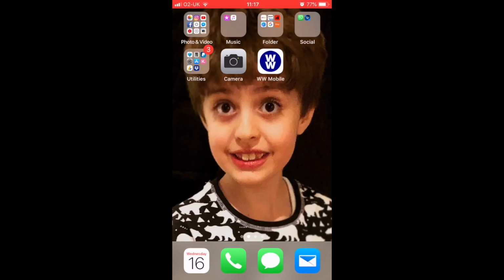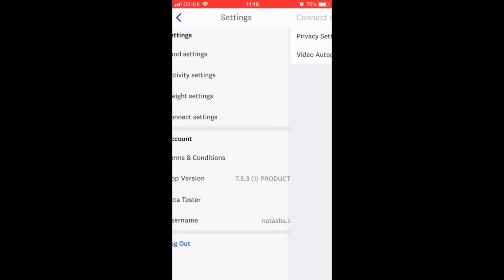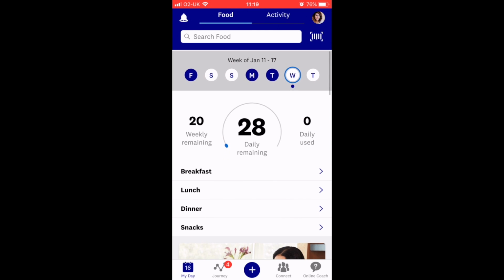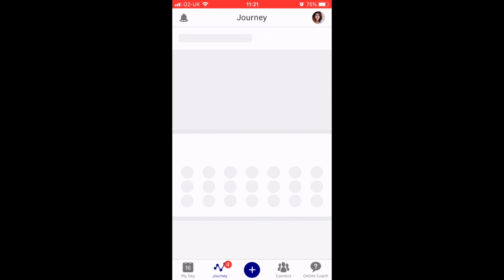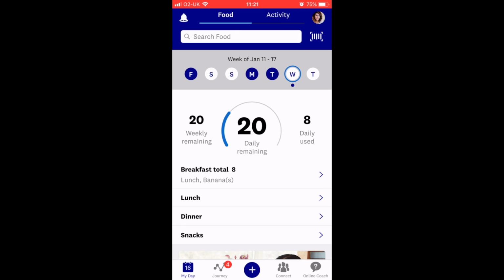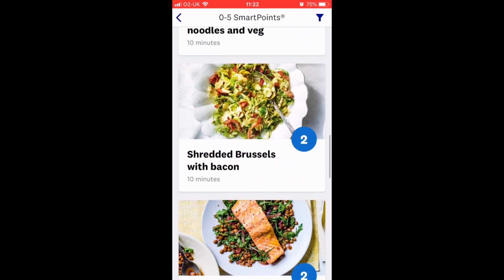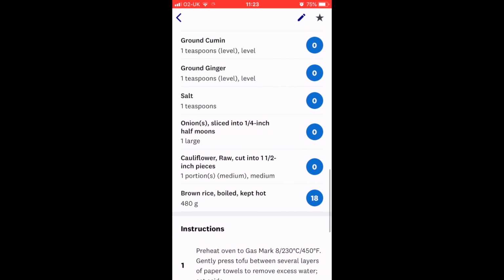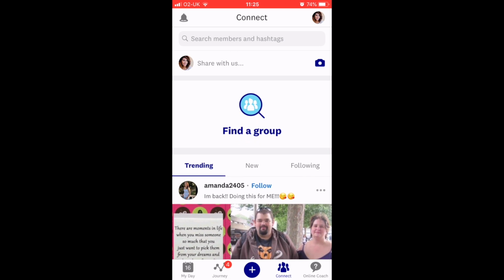WW WEIGHT WATCHERS APP | HOW TO TRACK FOOD & WEIGHT, IS IT WORTH IT THE MONEY ? HOW IT ALL WORKS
K I T C H E N &  H O M E   S U P P L I E S   U S E D
Kitchen Scales (similar)

O T H E R   W H A T   I   E A T   I N   A   D A Y   V I D E O S

O T H E R   U S E F U L   WW   V I D E O S

Any Gifted Products Marked With *